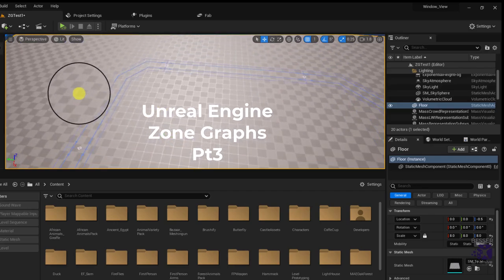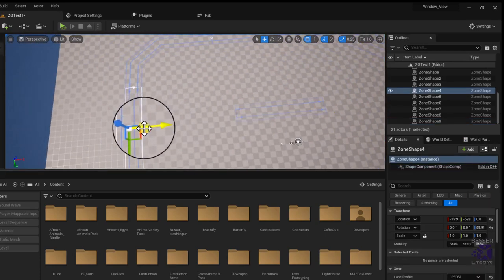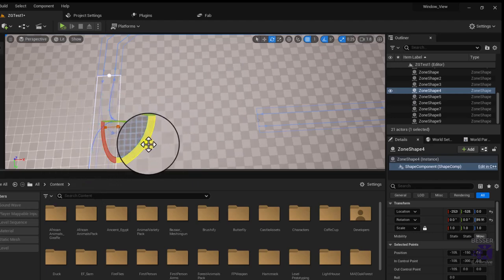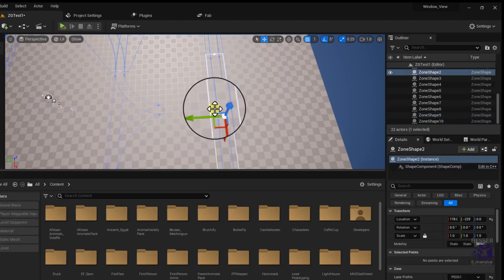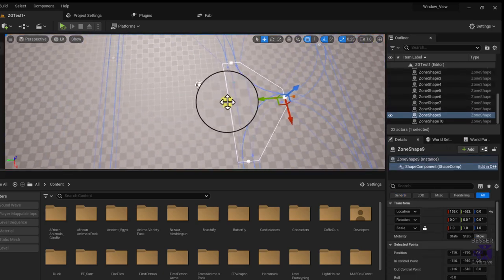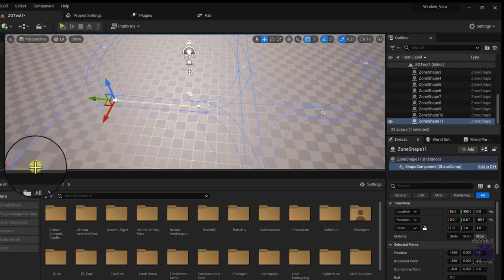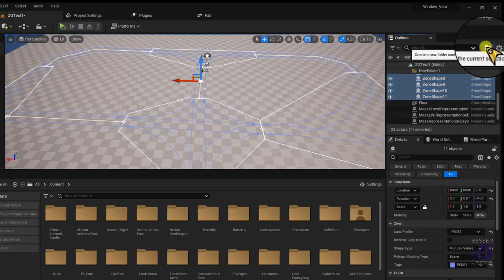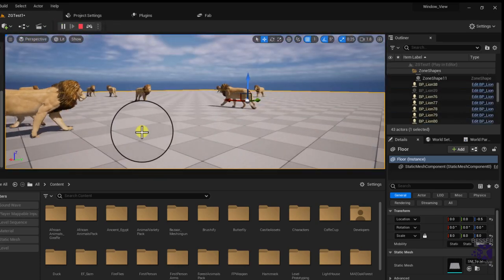Unreal Engine Zone Graphs Pt 3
In this video we are using polygons to connect our Zone shapes creating intersections. Characters will randomly decide which way they will go. It provides a wandering appearance.